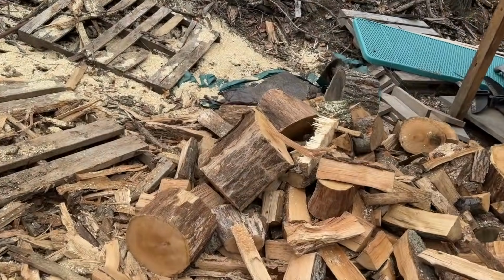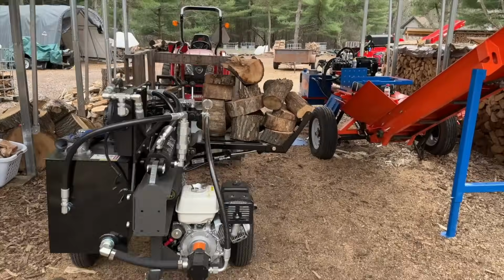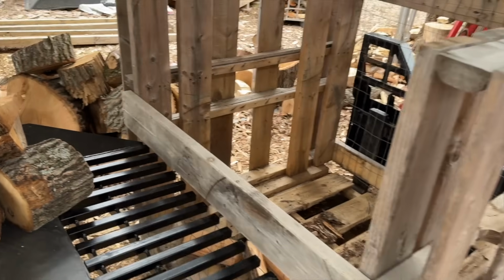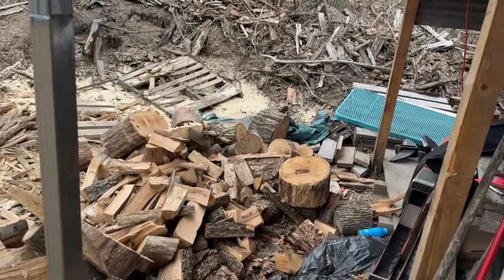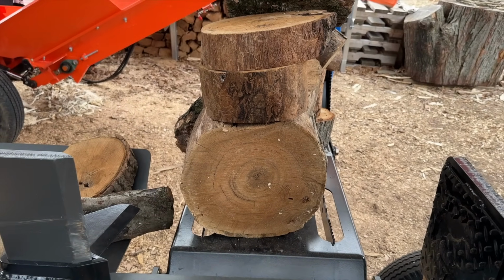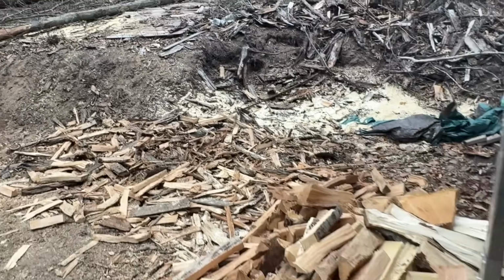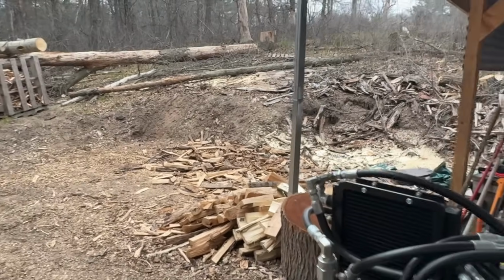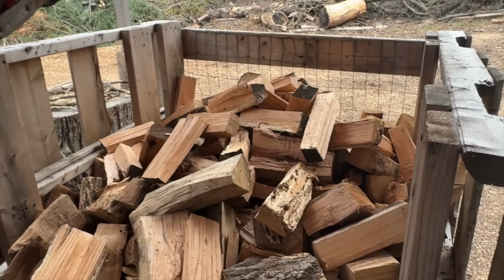Sorting the Scraps - Spring Cleaning in the Woodyard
Sorting through and cleaning up a pile of scraps using the @WolfeRidge 28 C Log Splitter.